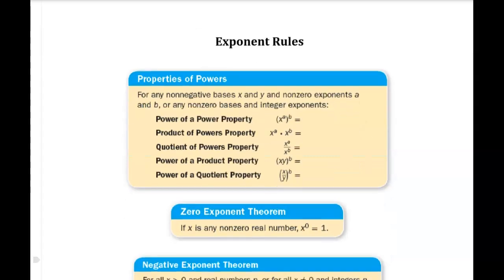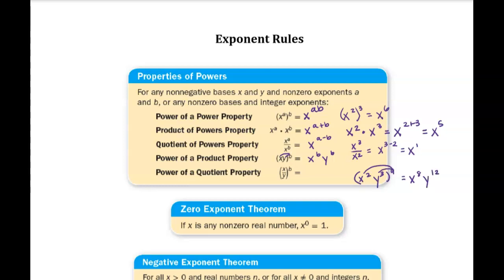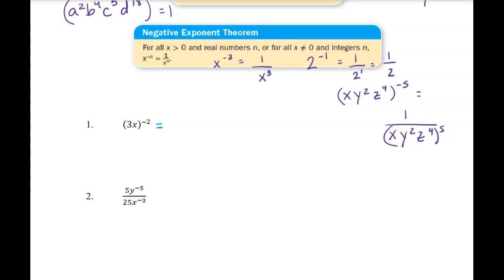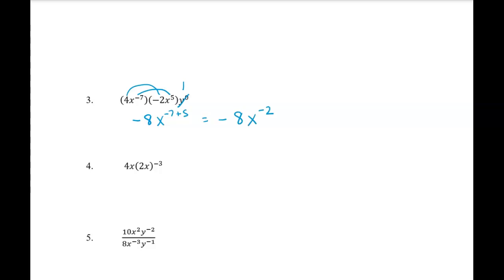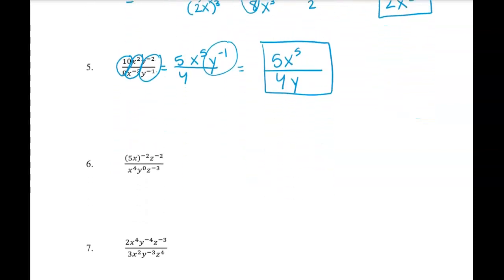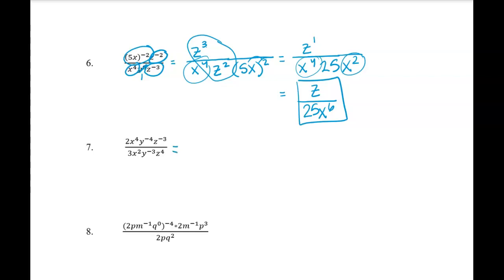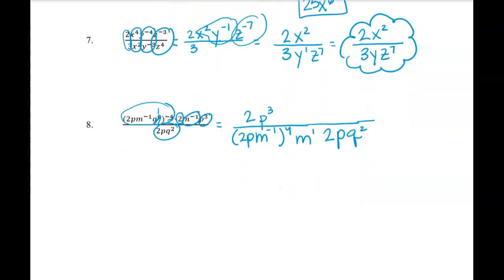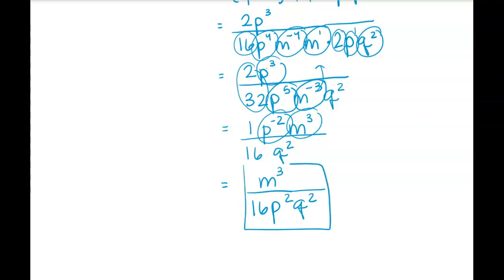IMS Exponent Rules